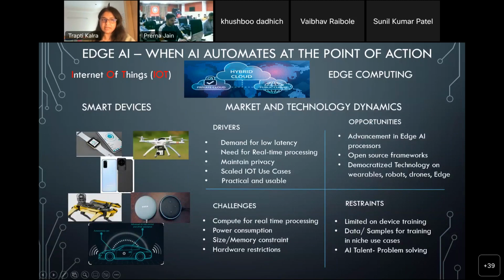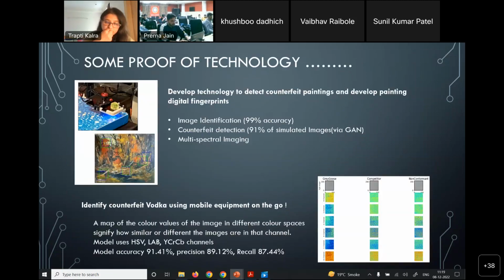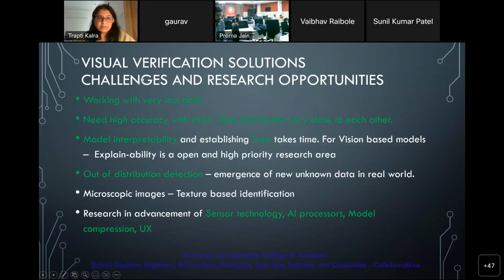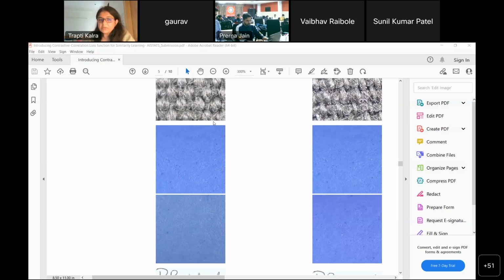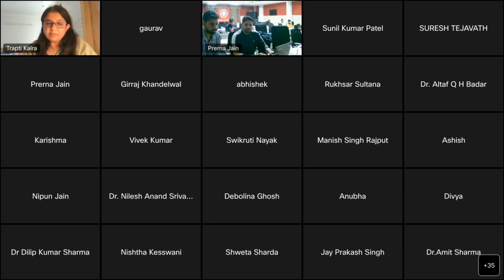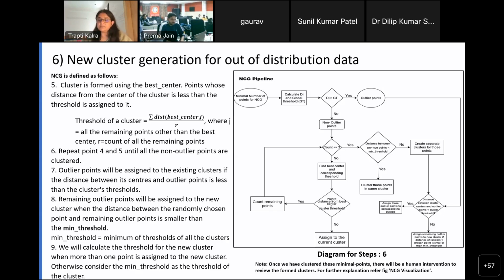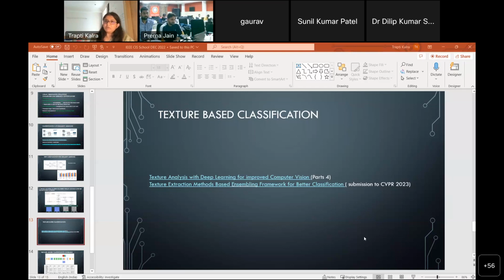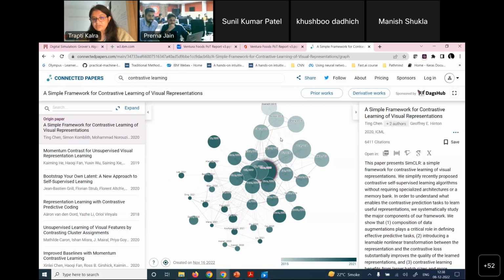Session on AI at Edge, Video Analytics and computer Vision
Session delivered at IEEE CIS School on Edge, AI and Visual verifier innovations.